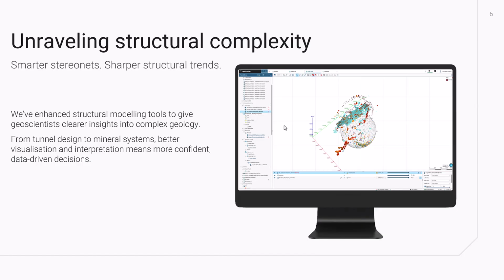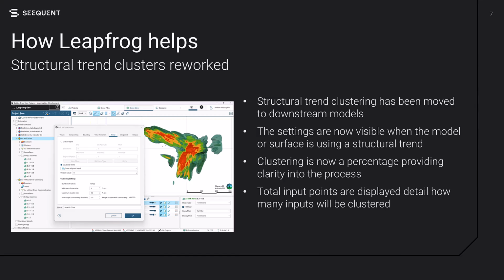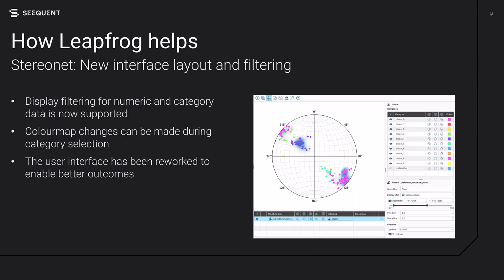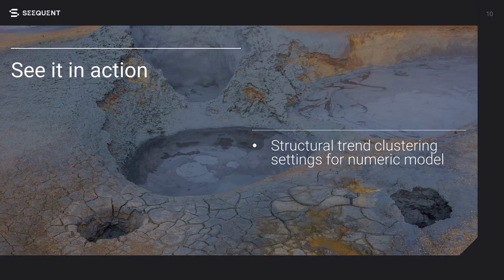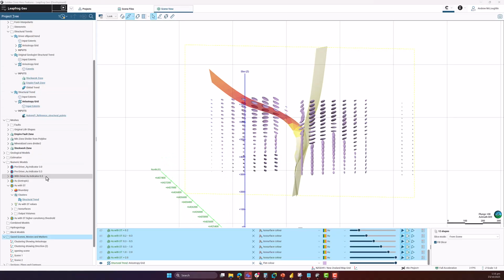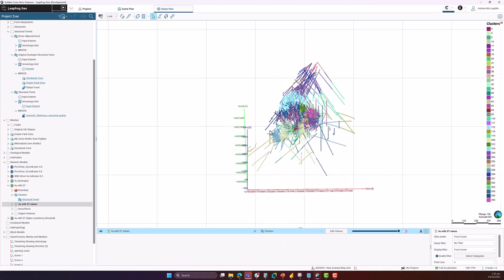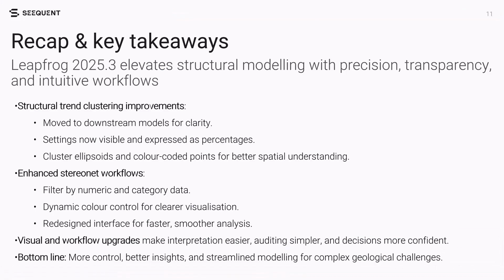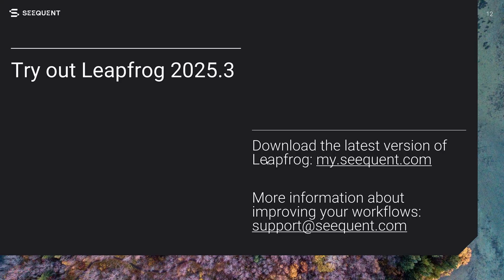Leapfrog 2025.3: Clustering & stereonet workflow enhancements demo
Streamline your structural modelling in Leapfrog 2025.3 with powerful new clustering and stereonet workflow upgrades. This quick demo shows how to visualise cluster ellipsoids, use dynamic colour controls, and filter displays for faster, more confident interpretation.

In this video, you’ll learn:
How to apply clustering to downstream models and visualise spatial insights
Ways to filter and control stereonet displays for clearer analysis
Tips for using the redesigned interface to speed up your workflow